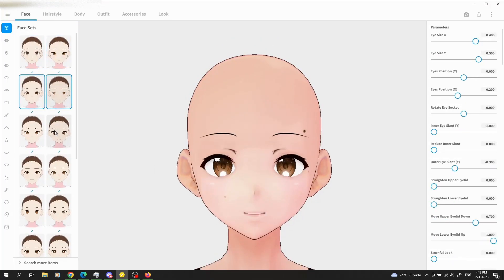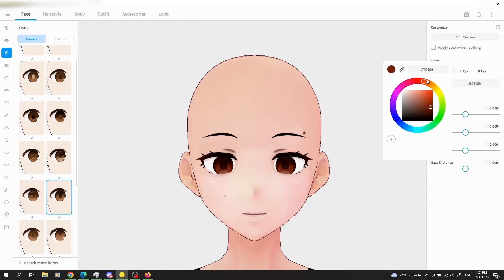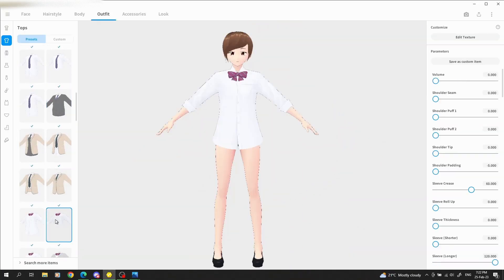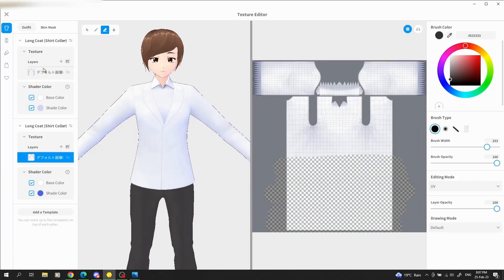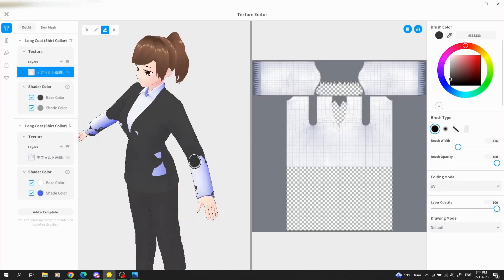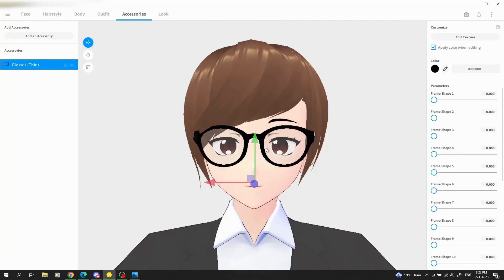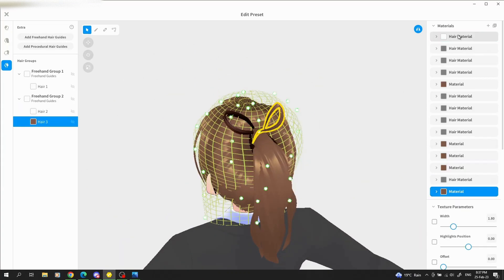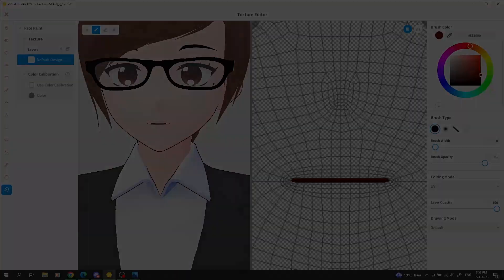Channel Intro and sculpting a new model in Vroid Studio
As an experienced Software Engineer, I created this channel with the indent of helping people with their learning though simple beginner friendly tutorials and to provide people with enough information to decide if Software Engineering is a job they'd be interested in doing.

What better way to introduce my channel by showing you the process I go through to create a new model. While I did like my old one, I felt that it was time for a refresh. What better way to do that by using the latest version of Vroid Studio!